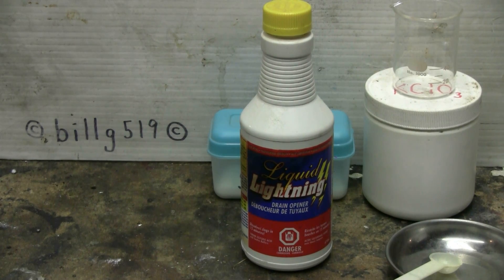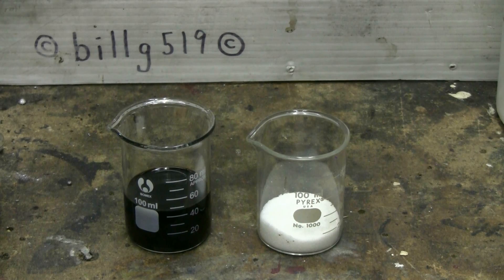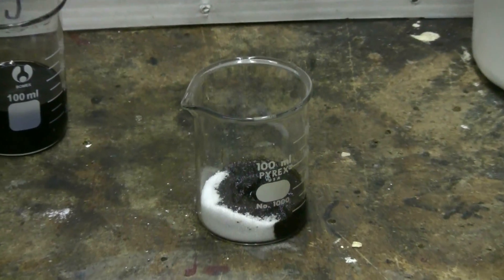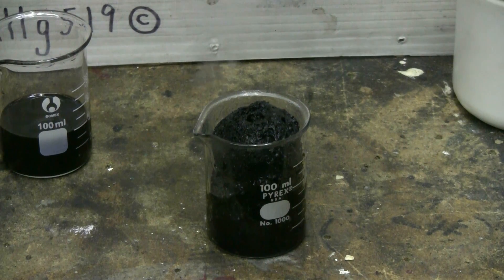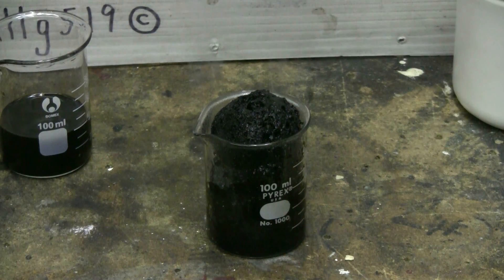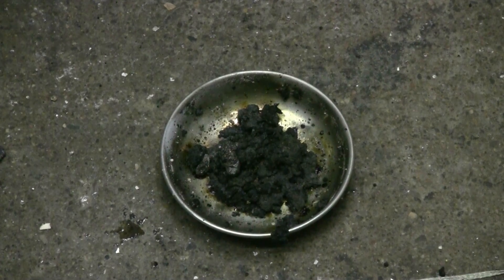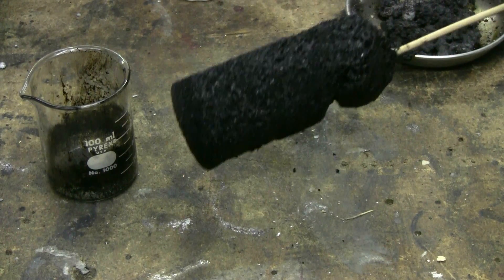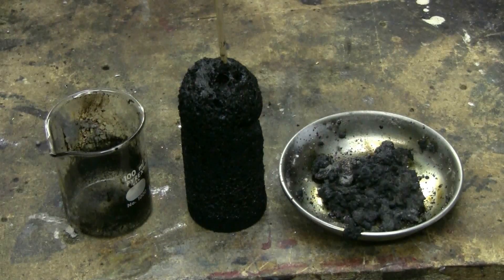Testing Hardware Store Sulfuric Acid Drain Cleaner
While at the hardware store, I saw this drain cleaner that contained sulfuric acid. The bottle was quite heavy which was a good sign that it might be concentrated. I got two bottles. Although a nasty brown color, this does behave like concentrated sulfuric acid. First some was poured on sugar, then one drop was placed on a potassium chlorate and sugar mixture.